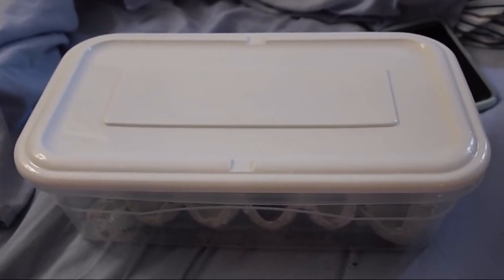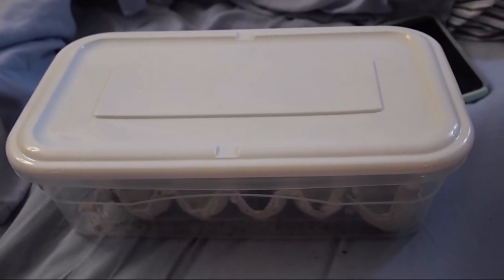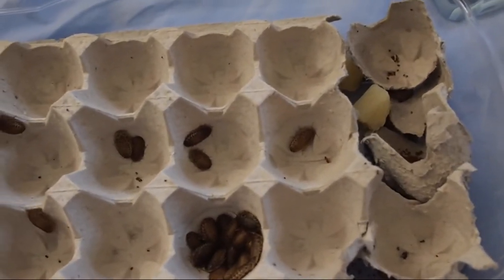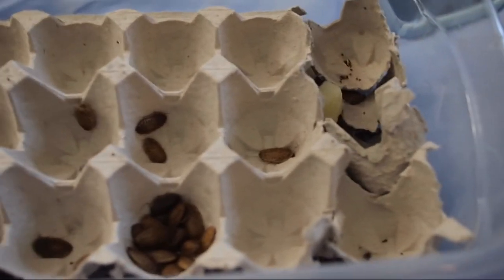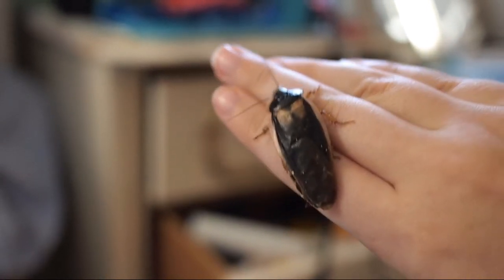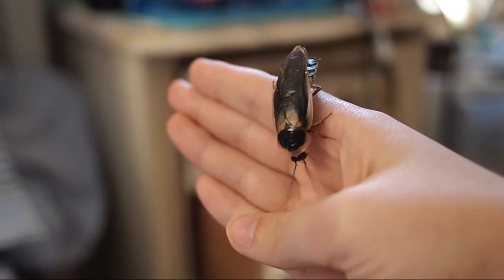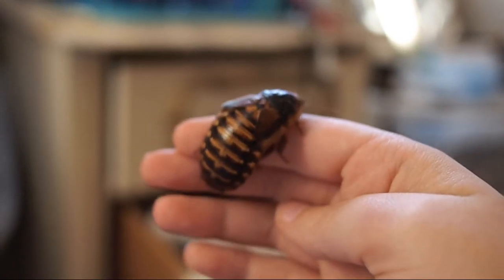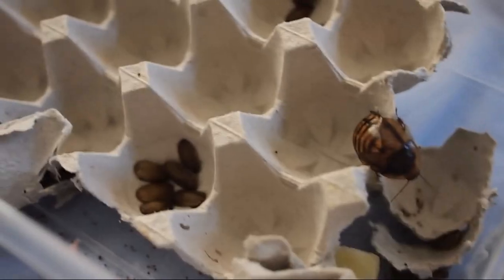Starting a Dubia Roach Colony!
Sorry if this gave you the creepy crawlies! Dubias really are great feeders and super easy to breed and care for; look for an update on them in a month.

for having great prices, responsive customer service, and high quality feeders!